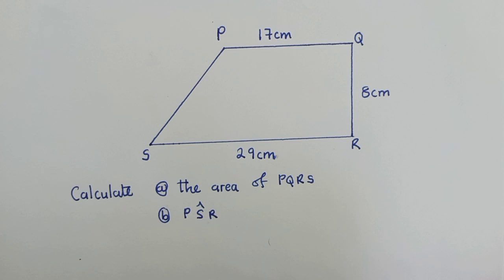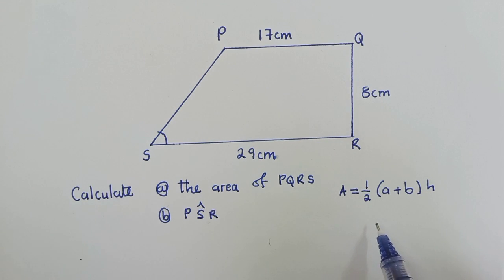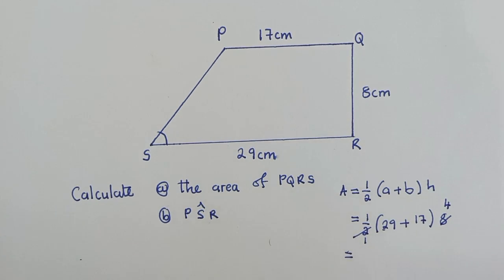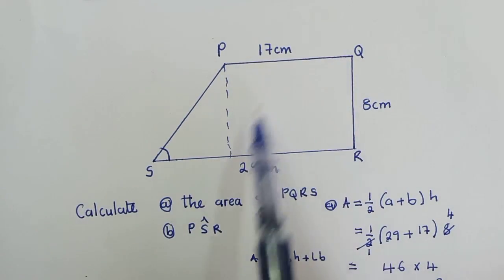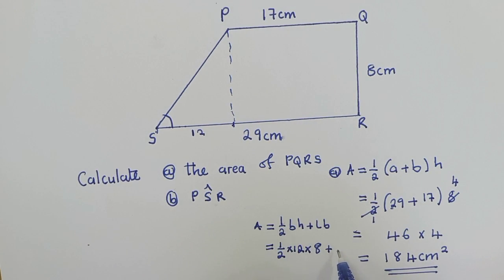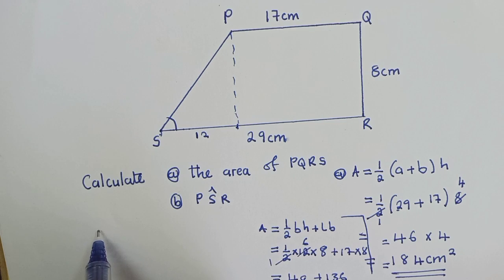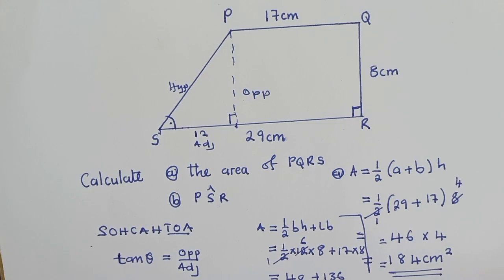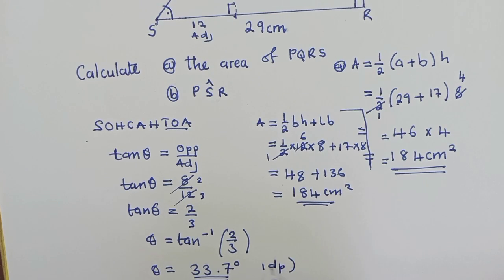Area and angle of trapezium (Trigonometry)